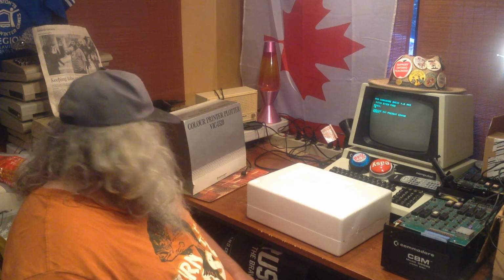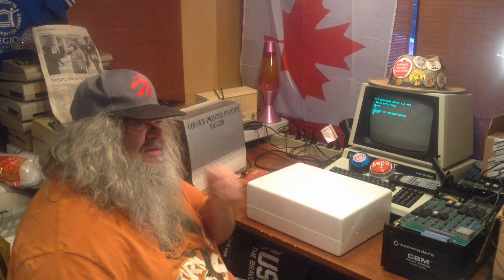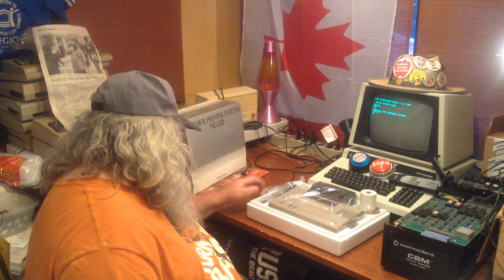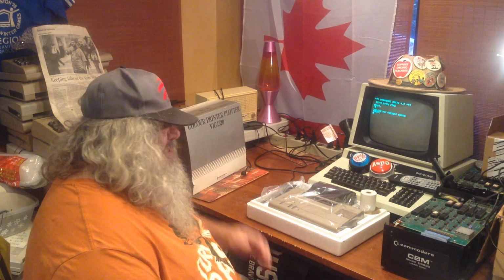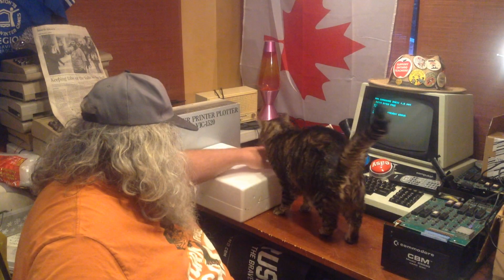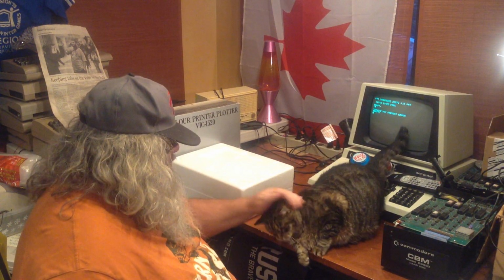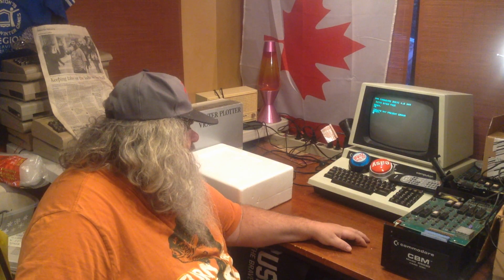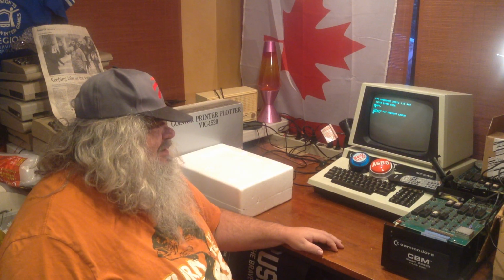UNBOXING A Commodore 1520 Printer Plotter NEW IN THE BOX! C64 C128 Vic-20 Pens Paper - Episode 895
I got a 1520 printer plotter...new in the box...time to have a peak inside!

Search in the people search on facebook for: dave.bradley.photography